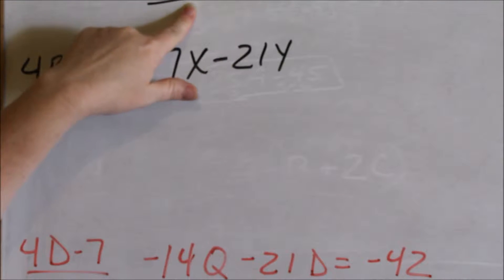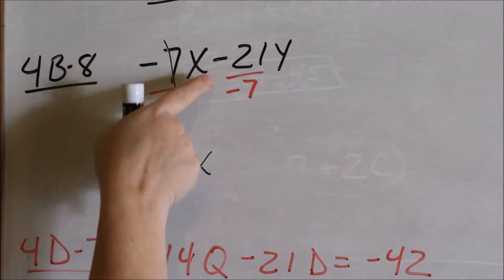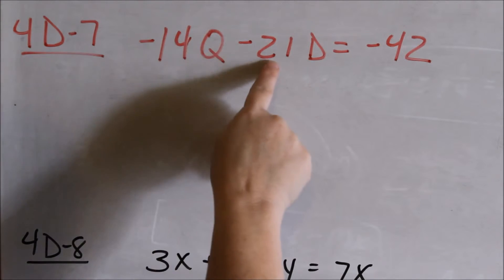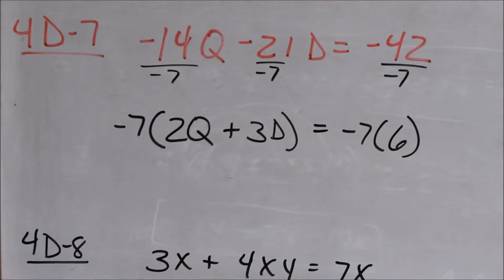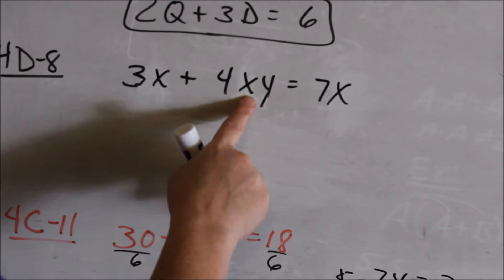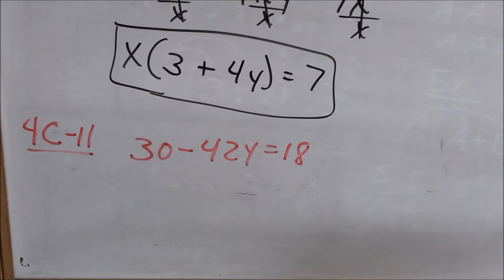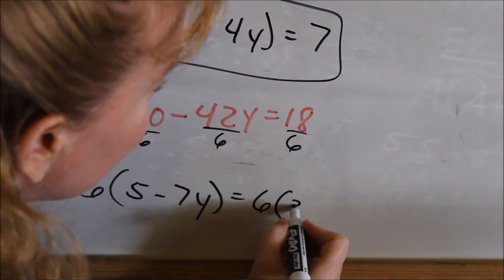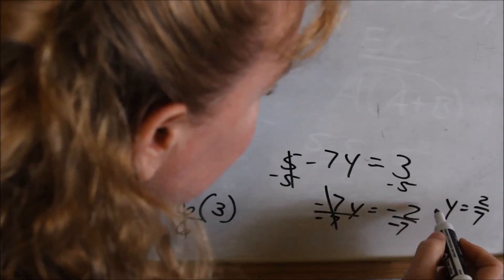Lesson 4 - Reverse Distribution a.k.a Factoring